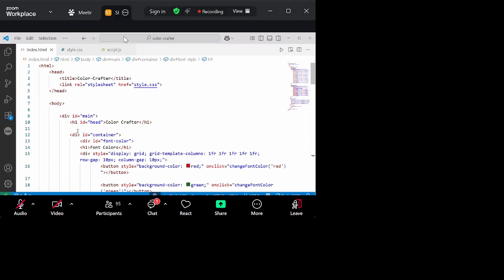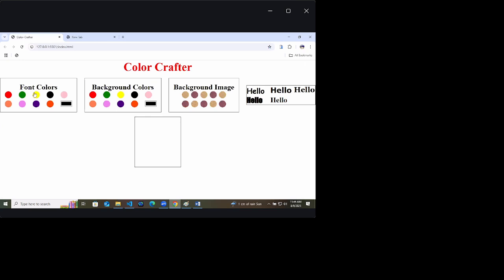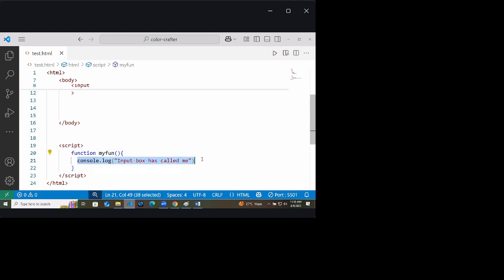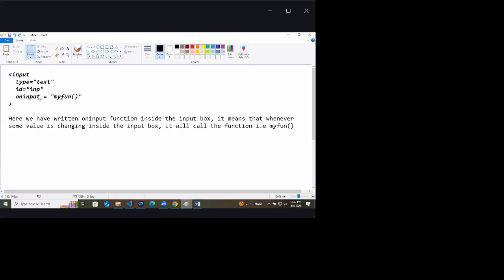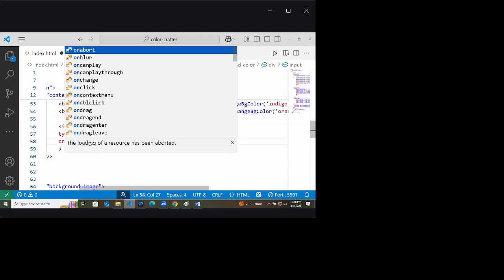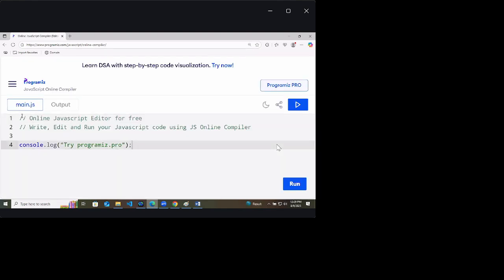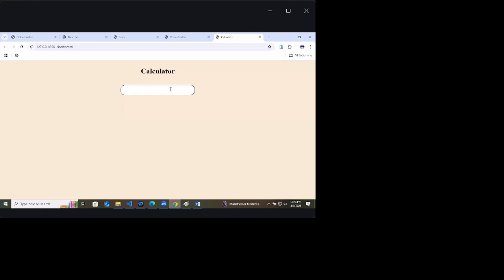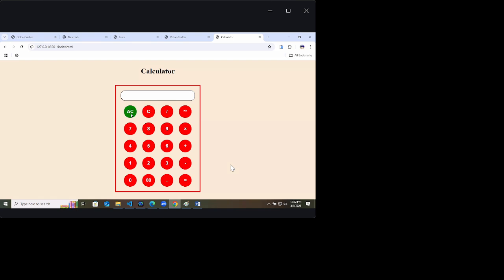JavaScript Day 3